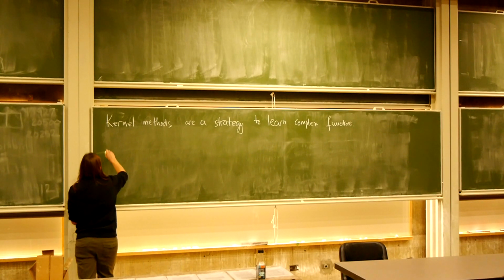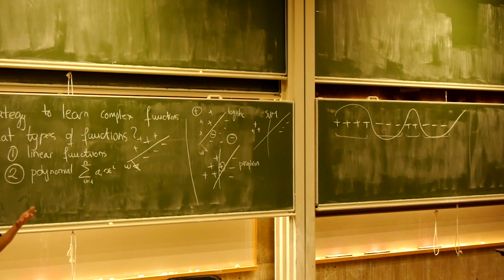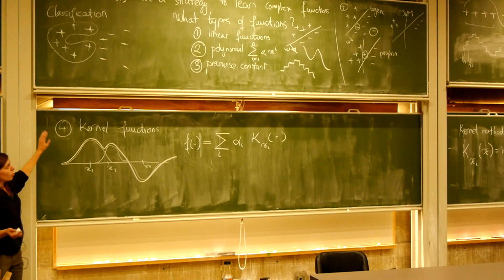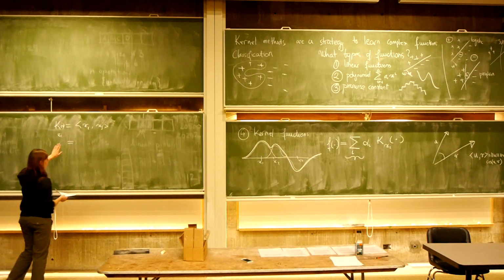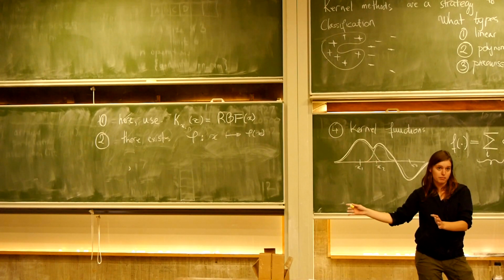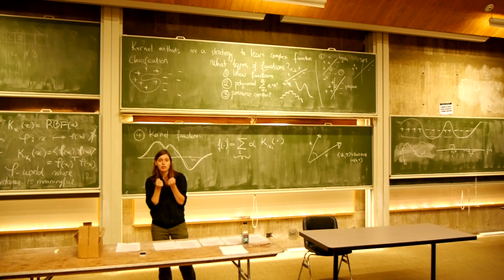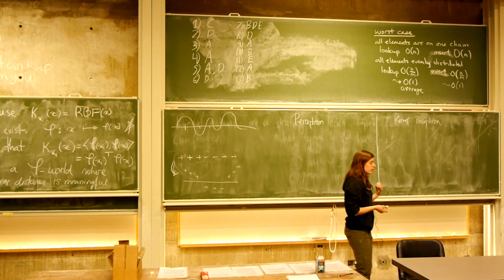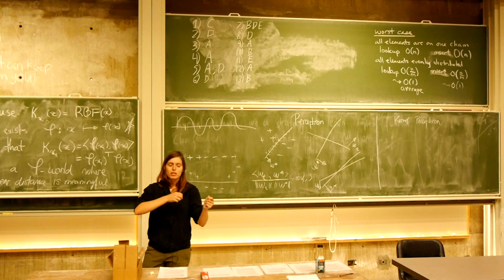10-701 Machine Learning Fall 2014 - Recitation 5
Topics: kernel methods, kernel trick, intuition behind RKHS
Lecturer: Adona Iosif